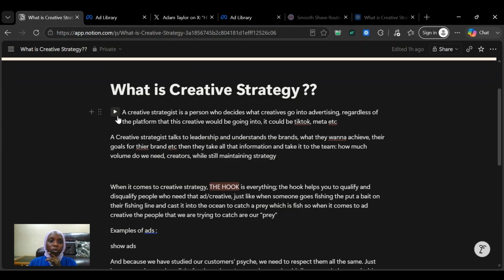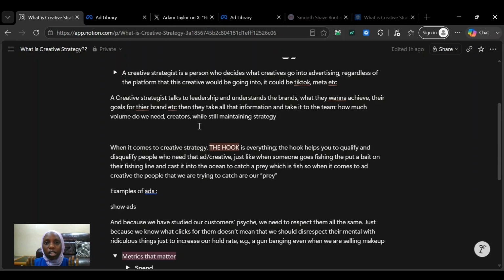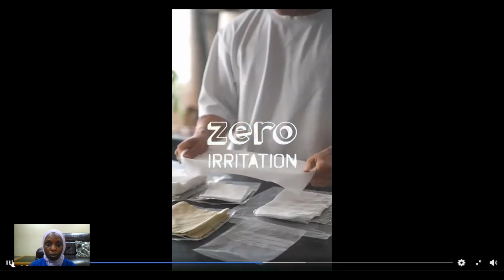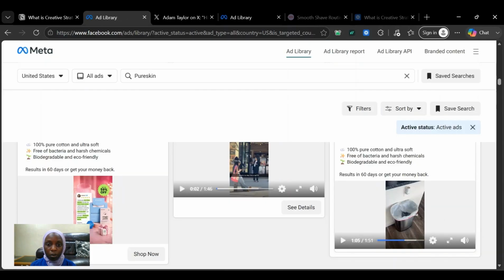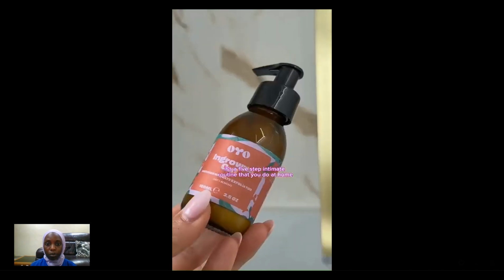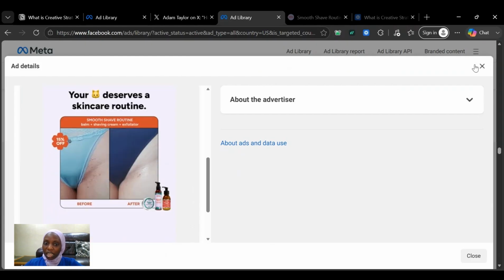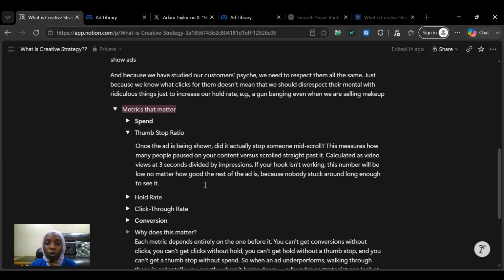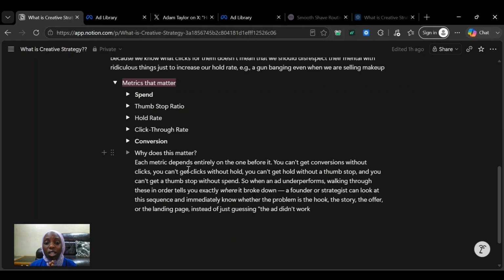What Is Creative Strategy? (And Why Every Brand Needs It)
Most people think creative strategy just means "making ads." It's actually a lot more than that and if you're a brand trying to figure out whether you need one, or a creator wondering if this is a path worth pursuing, this video breaks down exactly what the role is.

I'm a creative strategist working with DTC beauty and wellness brands, and this is the exact thinking I bring into every concept I build.